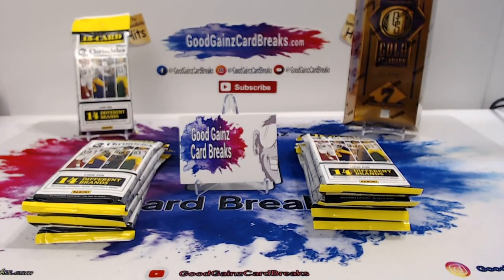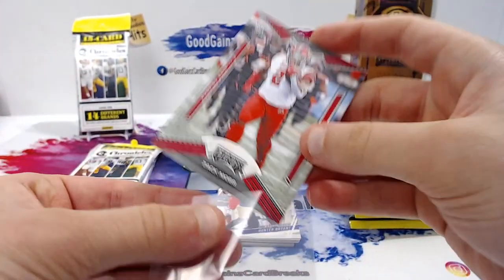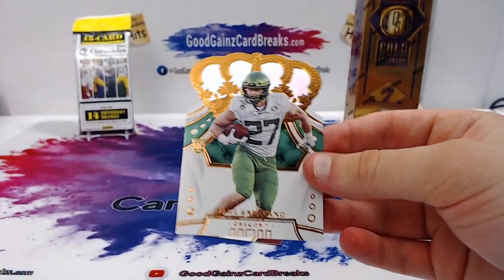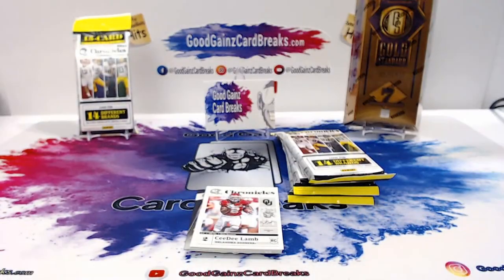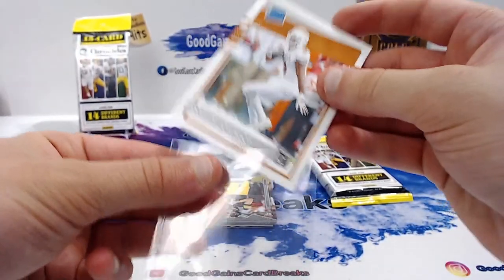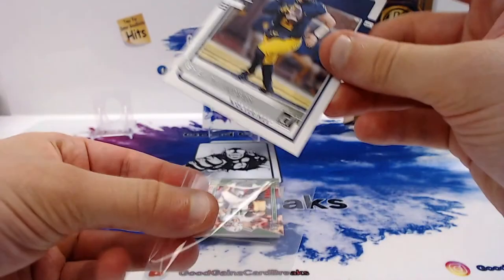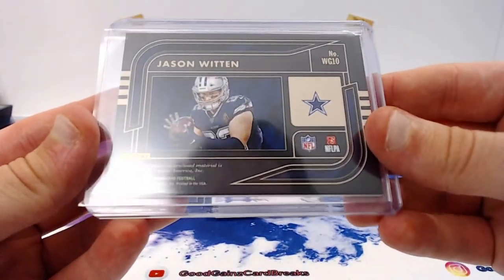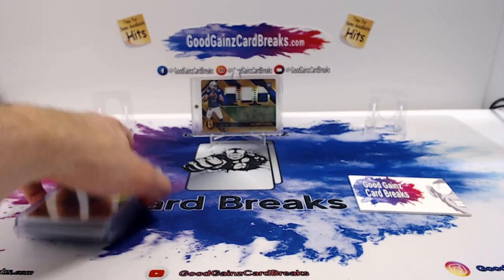(Ryan S.) Personal 2020 Gold Standard FOTL Football Break - Good Gainz Card Breaks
Personal retail value packs of 'Chronicles Draft Picks Football' & 2020 Gold Standard FOTL Box for Ryan S. Each pack contains 15 cards from 14 different brands and there's no guarantee of an autograph or memorabilia hit. Gold Standard FOTL features two Exclusive short prints /22 & /11 in each box.
Watch to find out how many Joe Burrow's & Tua Tagovailoa's were pulled & which big exclusive RPA was pulled out of the FOTL box.
Do you think the FOTL box is better in value and price, compared to Panini's Hobby Box?

Powered by Good Gainz LLC